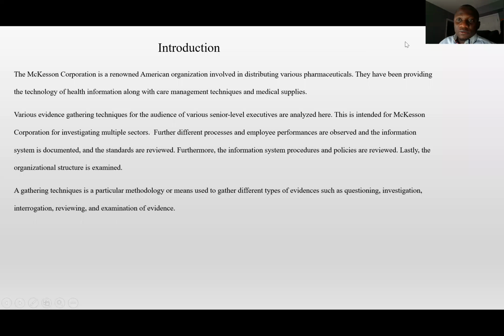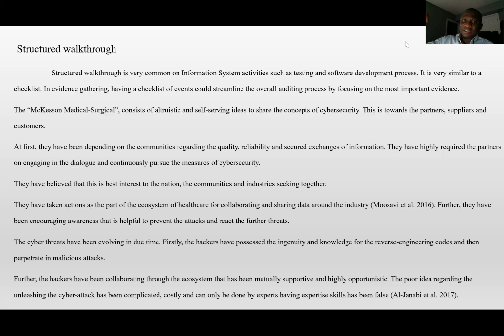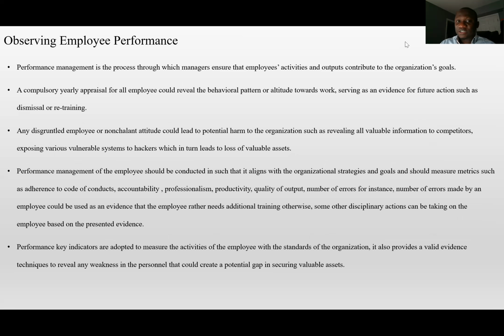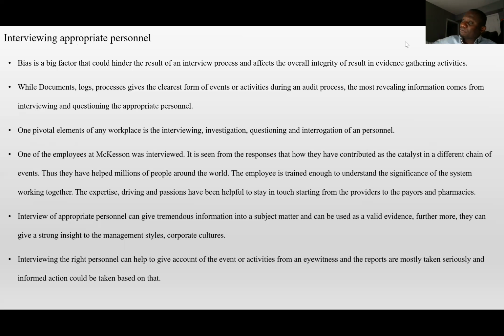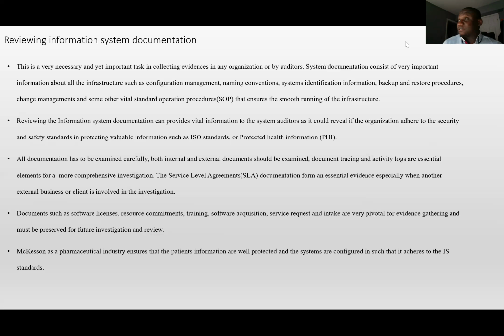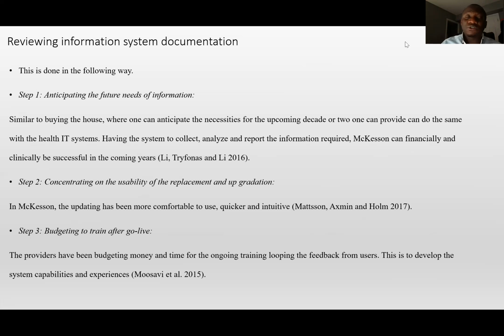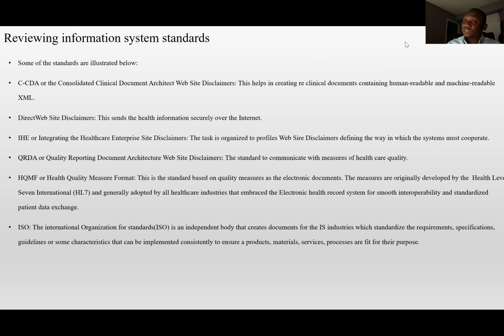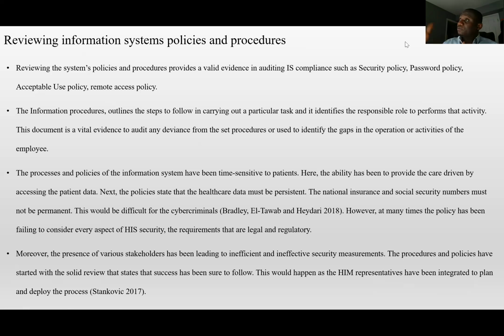Techniques for Gathering Evidence in Cybersecurity Incidents